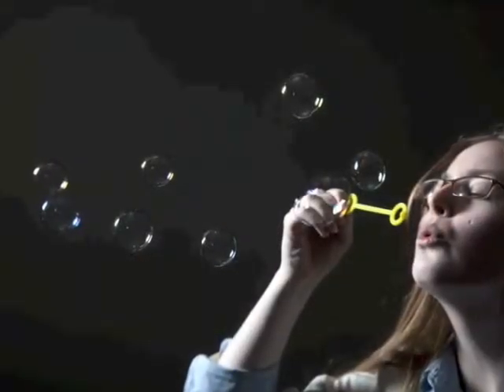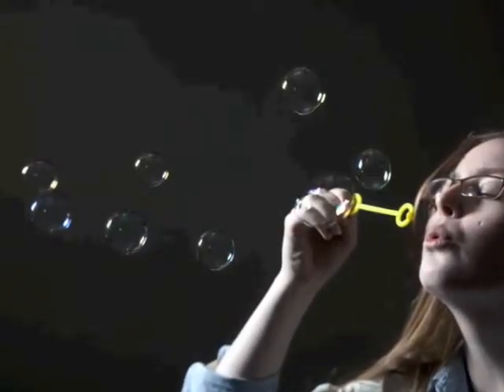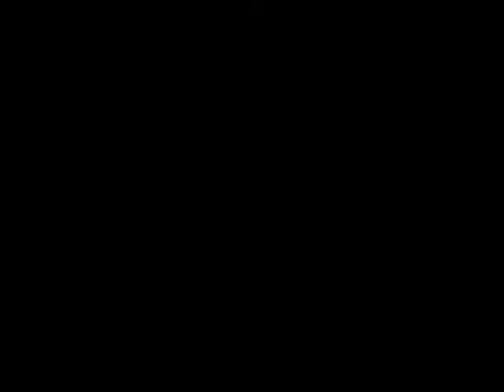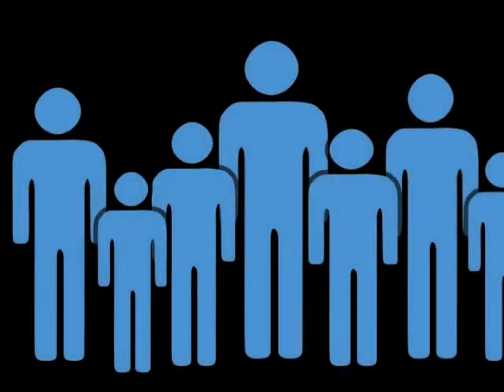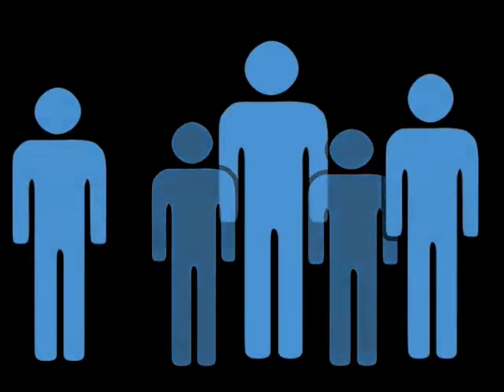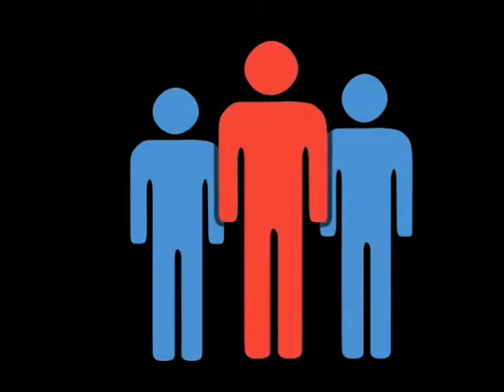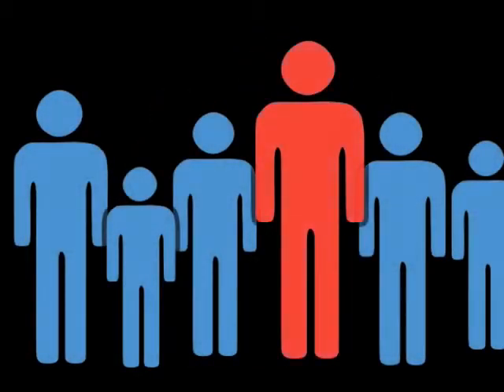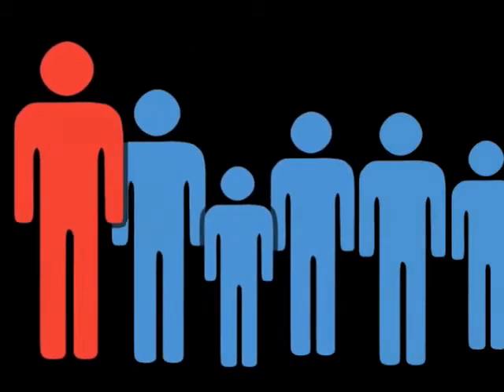Why Mathematicians Play with Bubbles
From the 2009 Spring Research Conference.